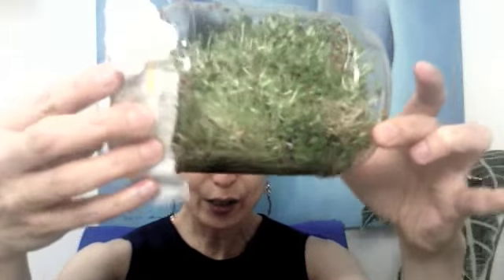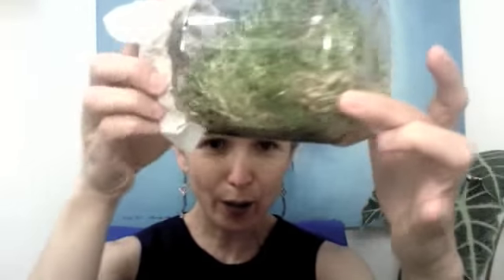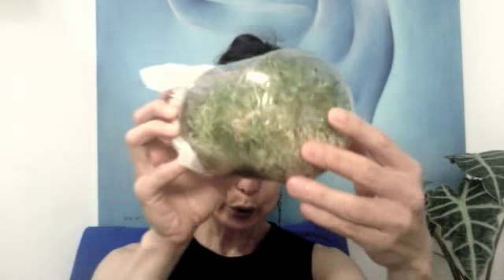(03) Complete easy way of growing Sprouts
Enjoy the delight of being Alive